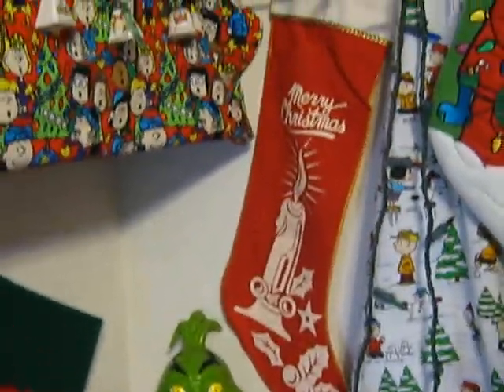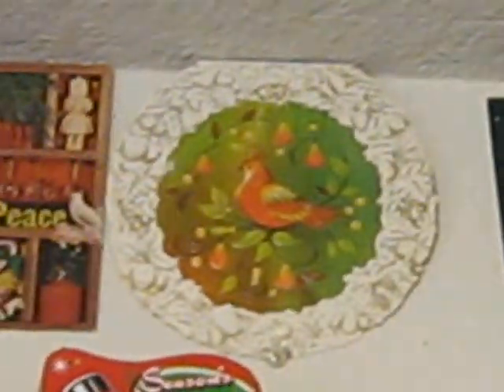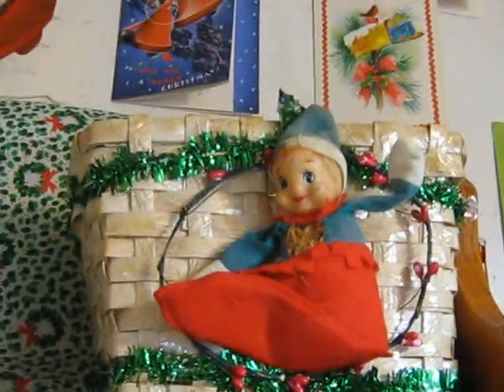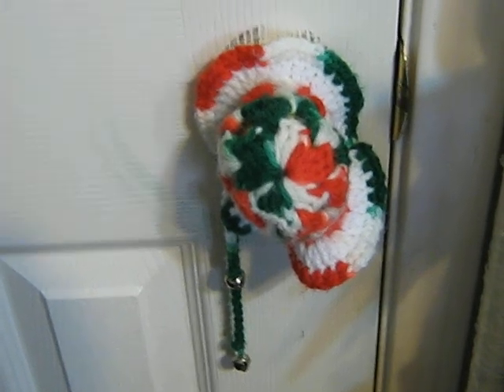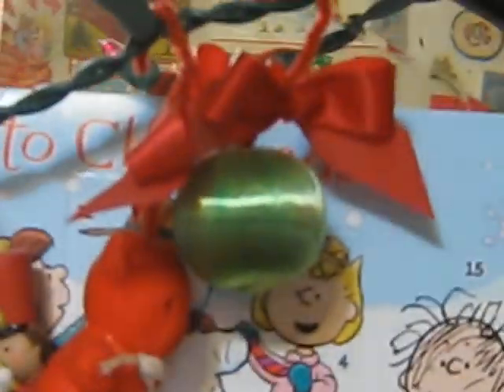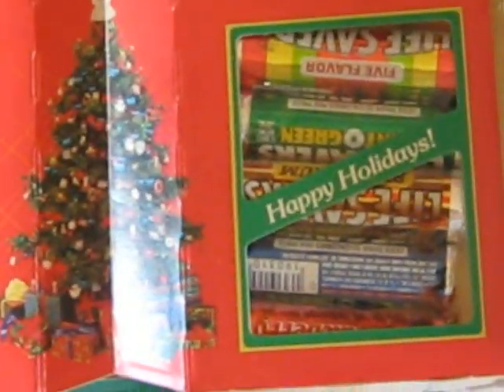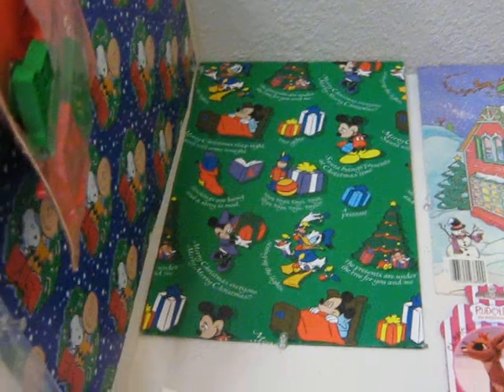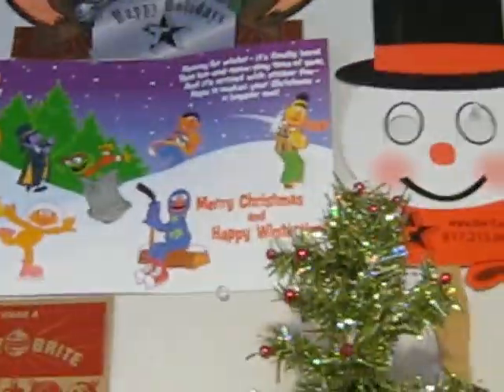Vintage Christmas Stuff In The Manchild Cave-pt 1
Some of this is stuff that goes back in my family for decades,some is gifts from sweet friends